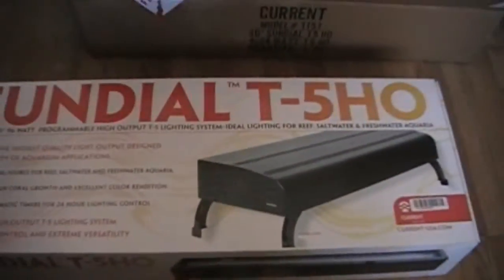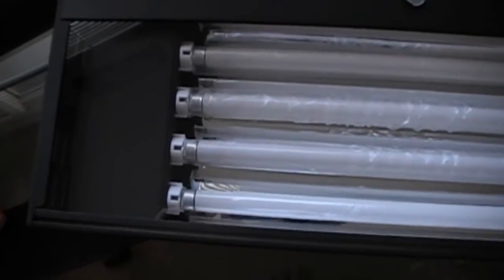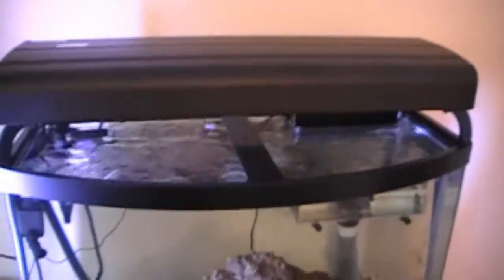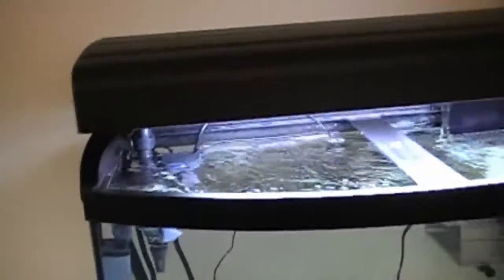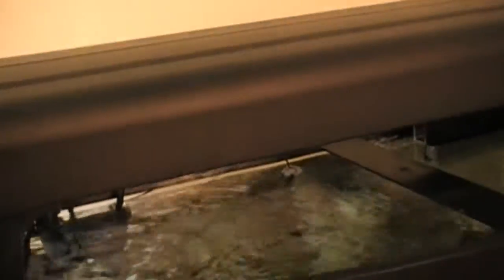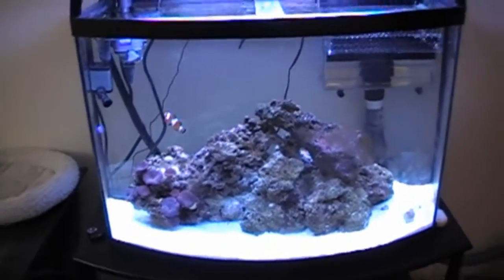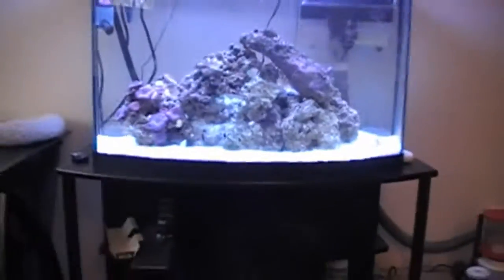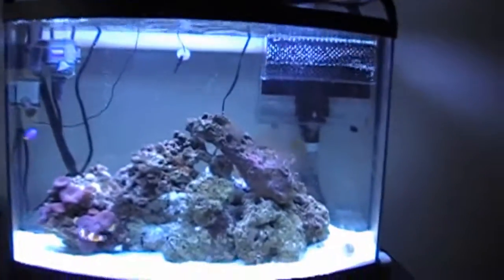Sundial T5HO Light Fixture Current-USA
Sundial T5HO Light Fixture from Current USA. So far it looks amazing, everything in my tank looks alot nicer and more colorful. Features two 24 watt 460 nm High Output T5 lamps and two 24 watt 10,000k High Output lamps along with two photocell controlled super brite white/blue LED's. There are timers for everything and it is fan cooled. Seems like a great buy so far.